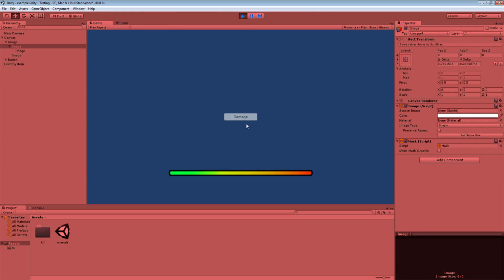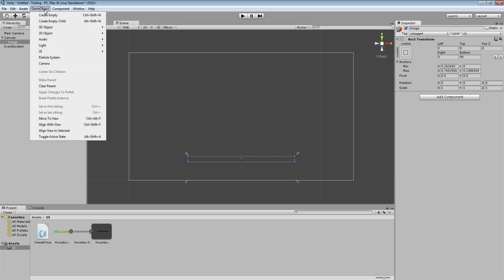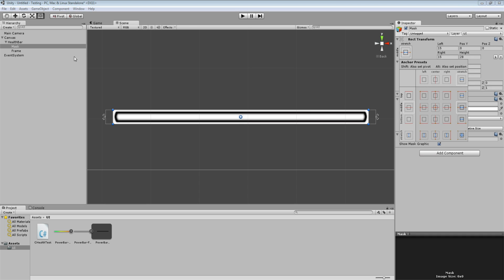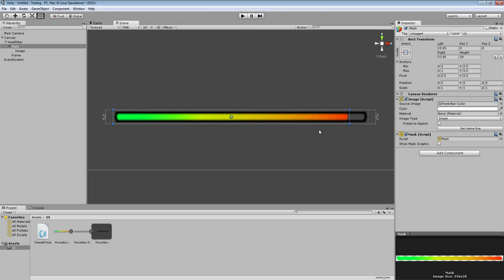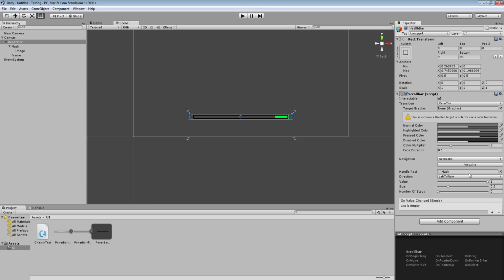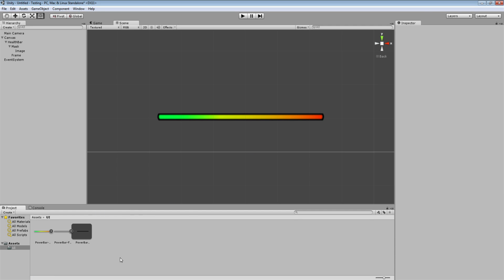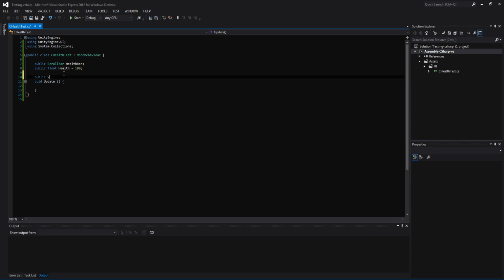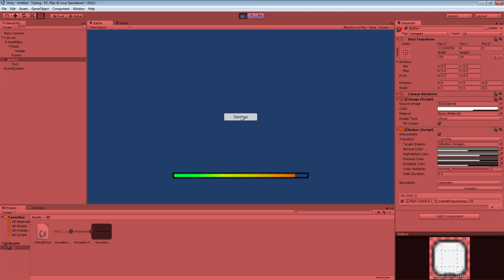Unity3D 4.6 UI: Health Bar tutorial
Edit: This is a really old and ugly way of creating a healthbar. I made this when 4.2 was first released and this was the best way I knew how to do it at the time. For a much better video watch this

I tried to create a health bar the other day and couldn't figure out how to control the width of a Rect Transform. The Rect property is set to read only, and rect.Set has no affect on it. After messing around with the UI for hours I finally found a way to do it and thought I would share my method. If anyone knows how to control the width of a RectTransform please let me know!